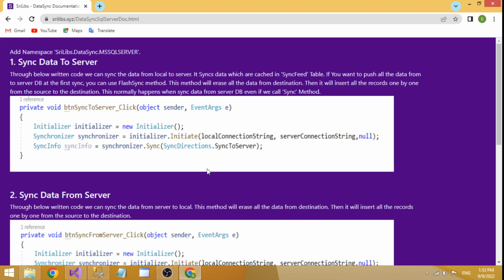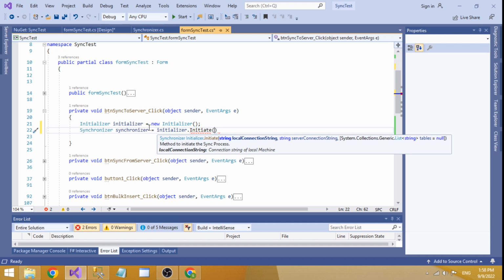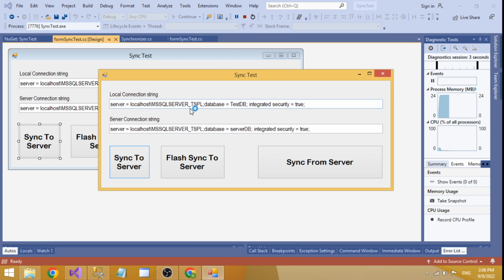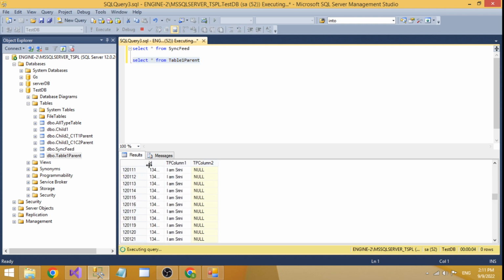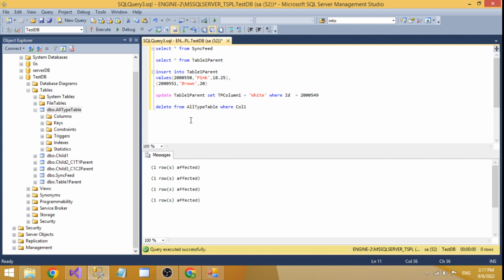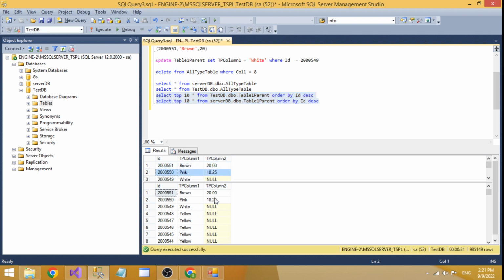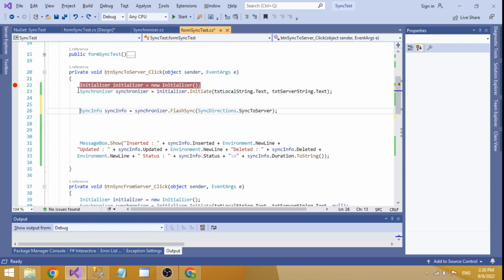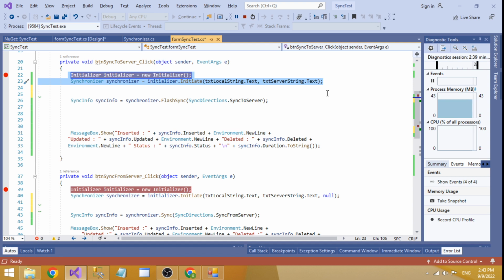How to sync database using SriLibs.DataSync library (Two Way DataSync).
This is the video of Implementation of  SriLibs.DataSync.MSSQLSERVER.NetFramework library (Two Way DataSync) into .Net Framework Projects.